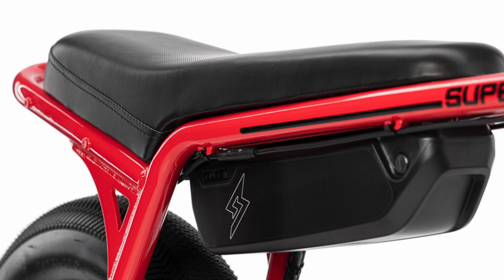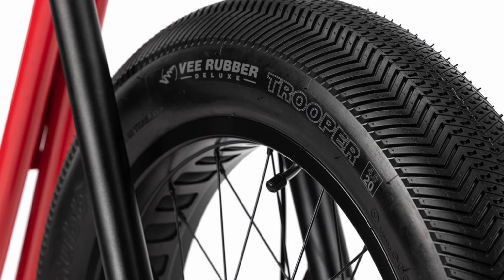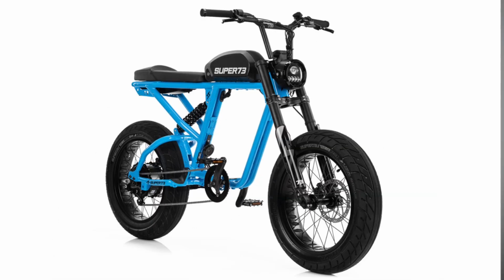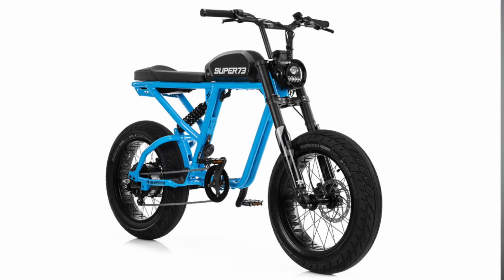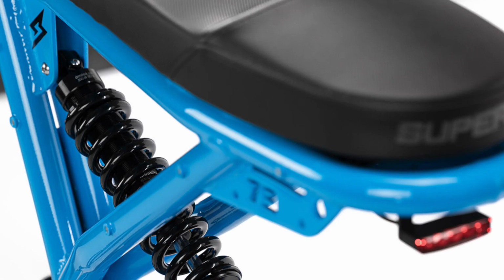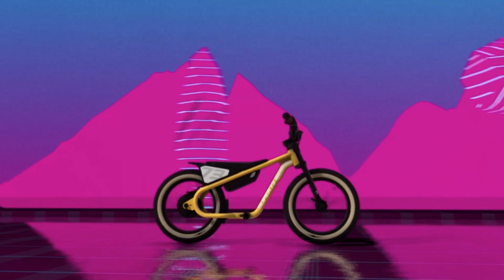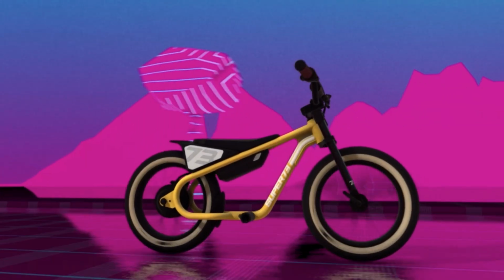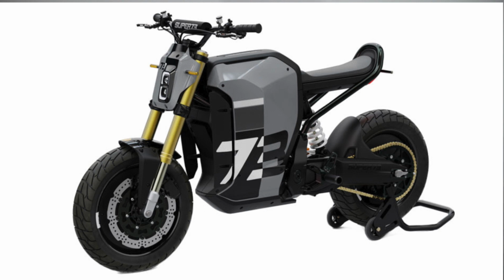The 2022 Super 73 Line Up And * WHY YOU MIGHT NOT WANT TO UPGRADE?*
Today I am going to go over the new bikes in the 2022 super 73 line and over some concepts that might be coming soon. If you are looking to upgrade to another 73 or get your first one, then I will be letting you know if this is the right time.

Thanks for the continued support and special thank you to all of you who've become new members to the channel. If you're wondering how to become a member and what the perks are, be sure to hit the " JOIN " button ob my channel page to learn more. 🙏🏼 -Mike